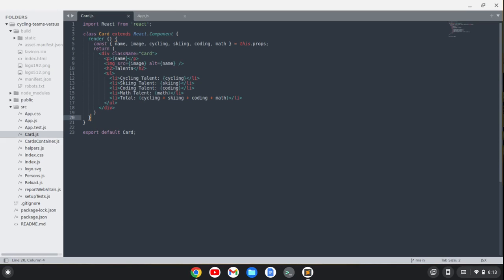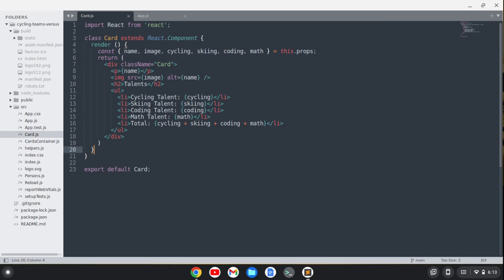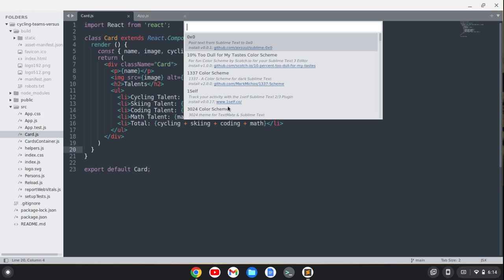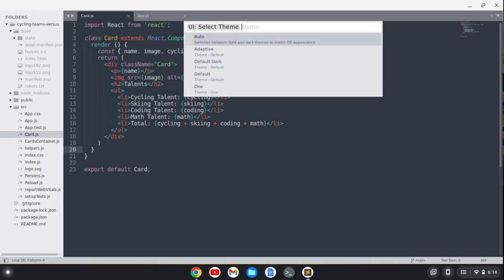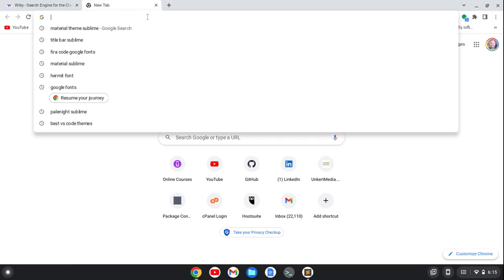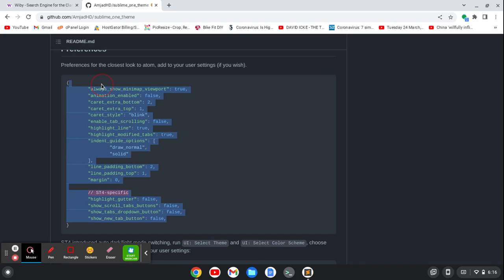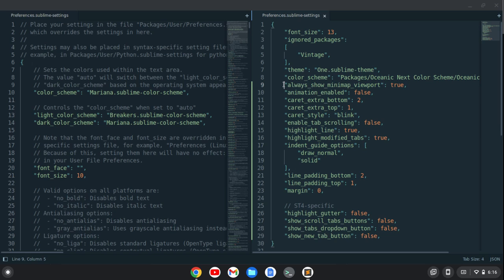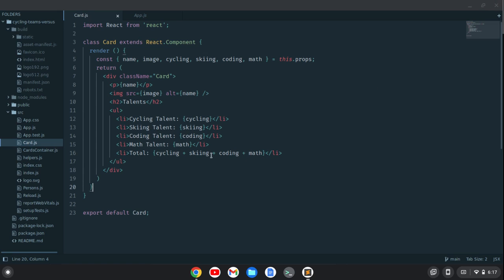Customizing the Look and Feel of Sublime Text 4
Just a fun video on customizing the look and feel of sublime text 4.